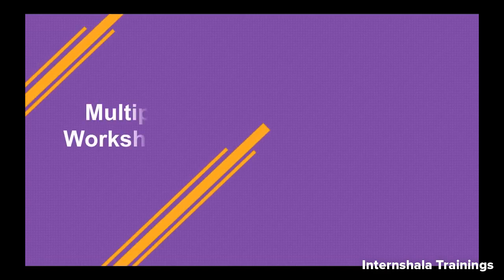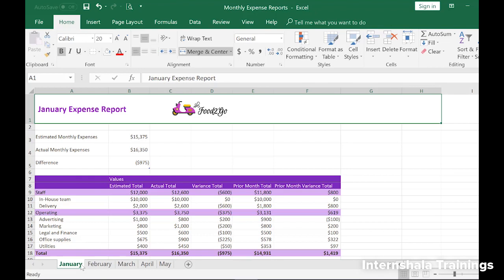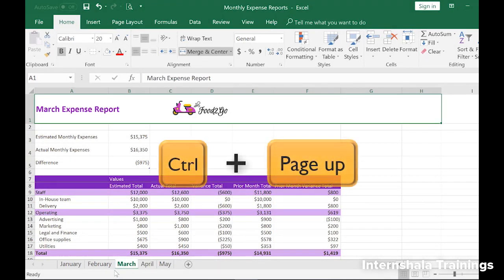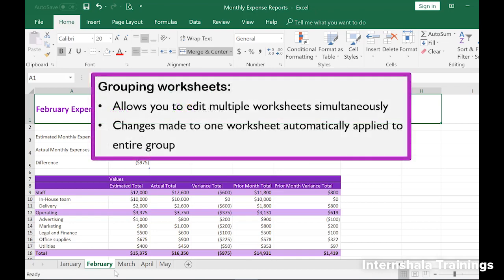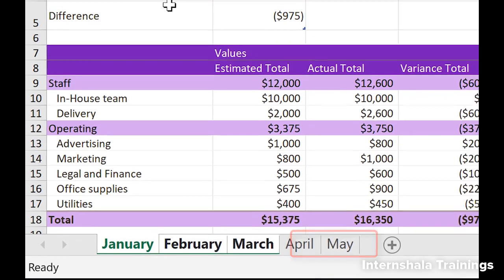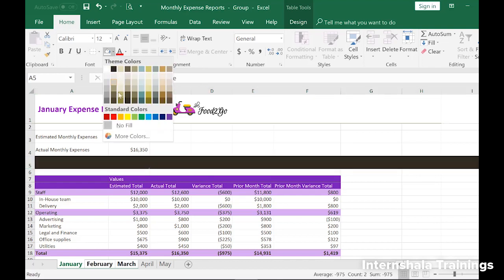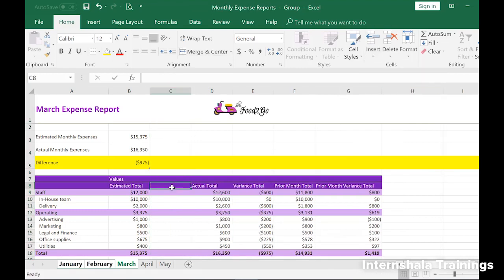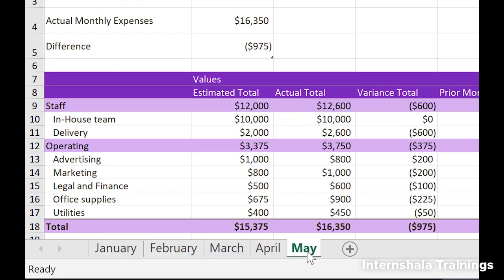advance Excel || [video -17] {module -2}